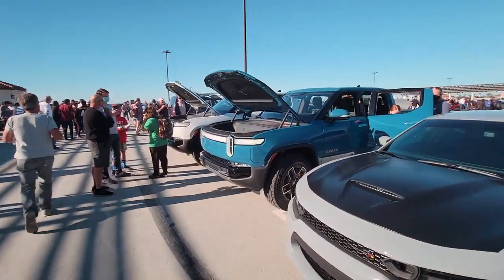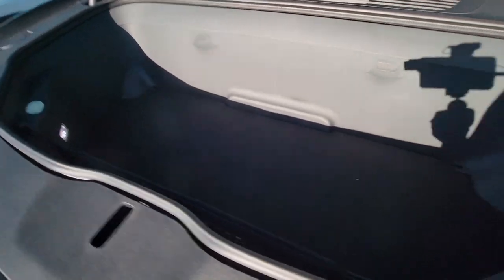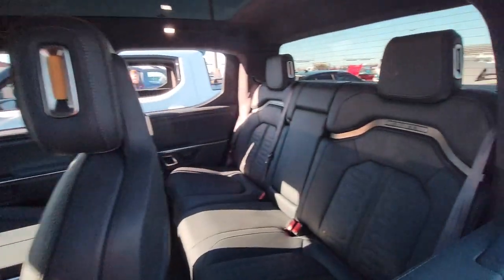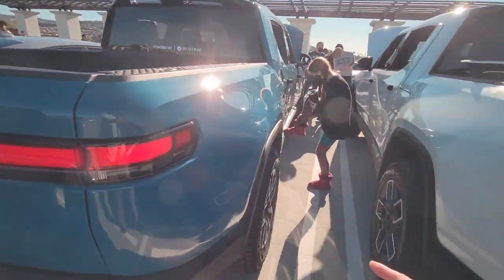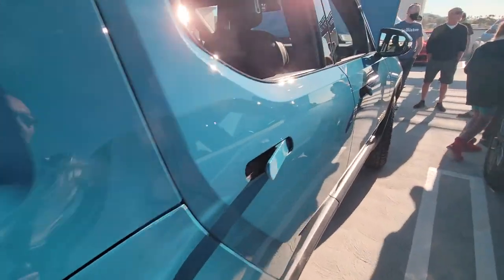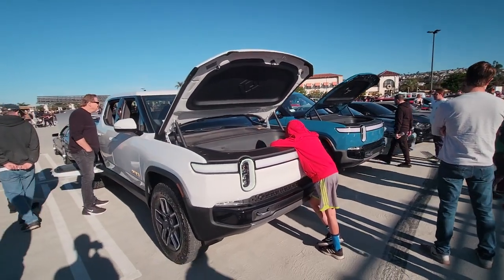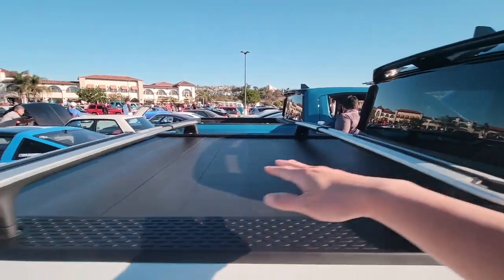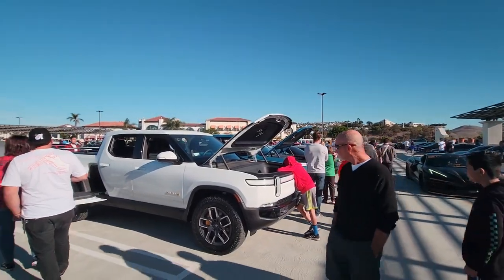2022 Rivian R1T Electric Pick Up Truck First Look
I check out the all new Rivian R1T electric pick up truck at South OC Cars and Coffee. The R1T features is powered by 4 electric motors (1 per wheel) making a total of 835hp. It's enough to send the 7,148 pick up from 0 to 60 in just 3 seconds.
Earn 1.5% cash back in Bitcoin (3.5% first 3 months) on all your purchases with the BlockFi Visa.

3 Legged Thing Rick Tripod